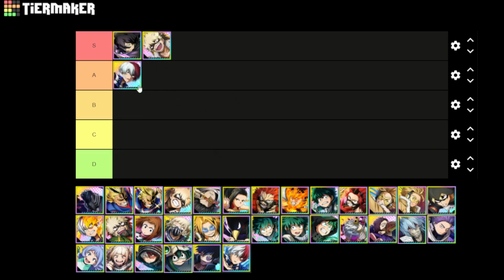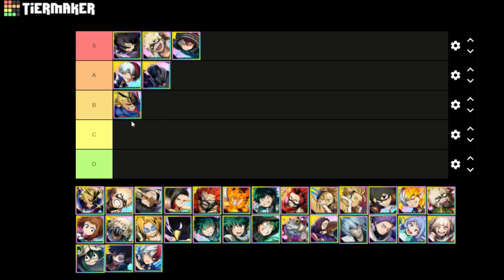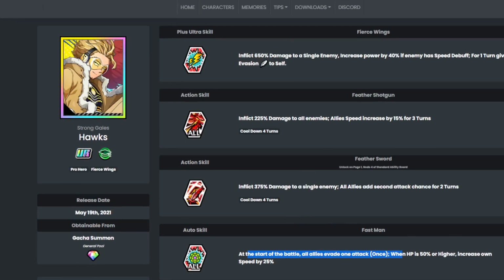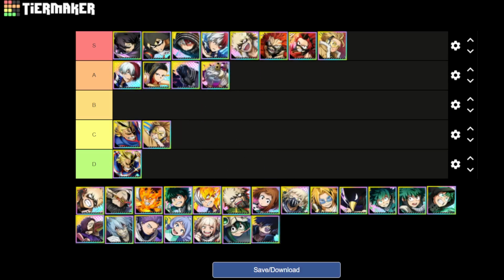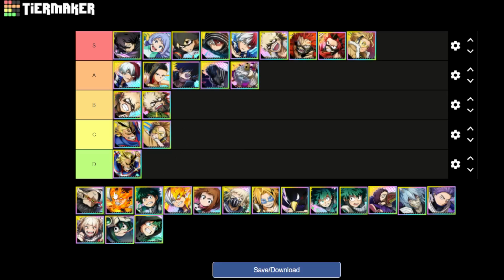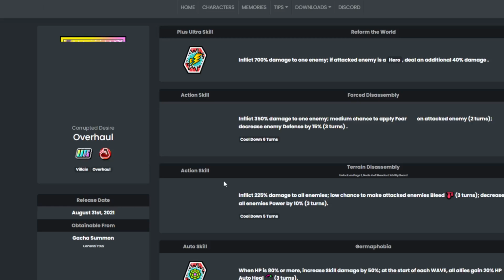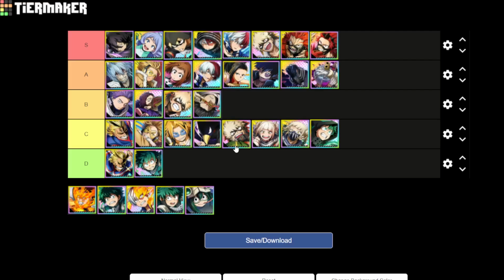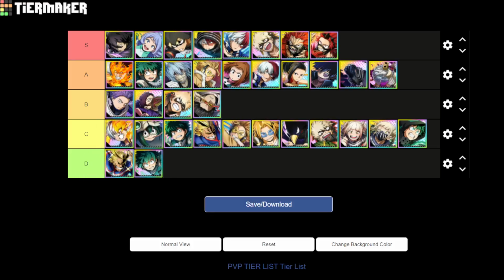UR PVP TIER LIST?! (March 2022) THE BEST PVP CHARACTERS IN GAME (My Hero Academia: Ultra Impact)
For some reason tier list maker doesnt wanna add 3 images! Because of that on this tier list we are missing Purple Todoroki, Yellow Mirio and Green Deku. Purple Todoroki B tier, Green Deku B Tier and Yellow Mirio A tier for pvp!

**More Ultra Impact Videos**

Global Players DONT Do These MISTAKES!! Start Your Account Like a PRO My Hero Academia: Ultra Impact

EPIC GAME!

MHA

Title: UR PVP TIER LIST?! (March 2022) THE BEST PVP CHARACTERS IN GAME (My Hero Academia: Ultra Impact)